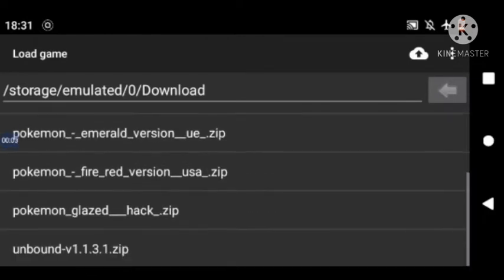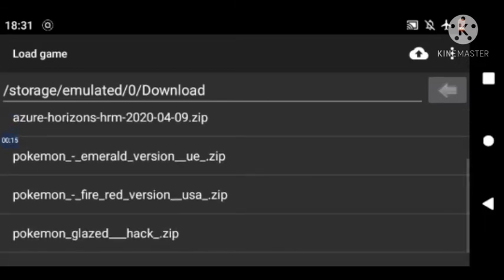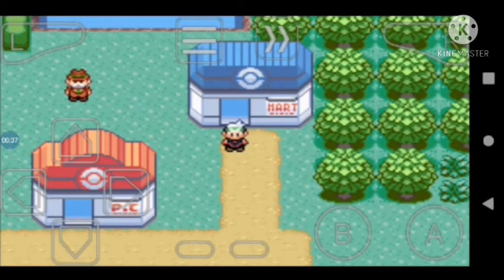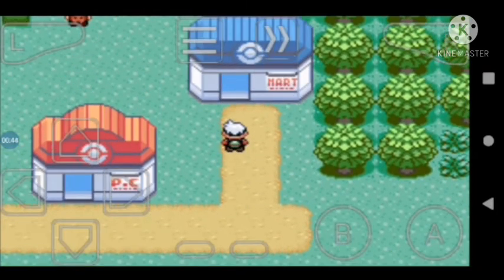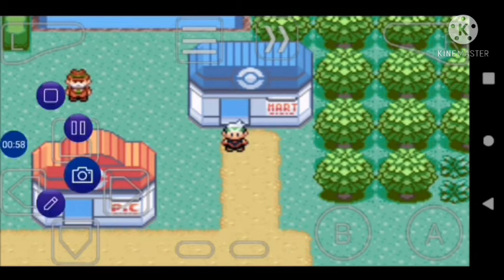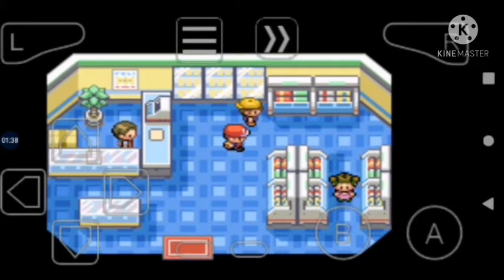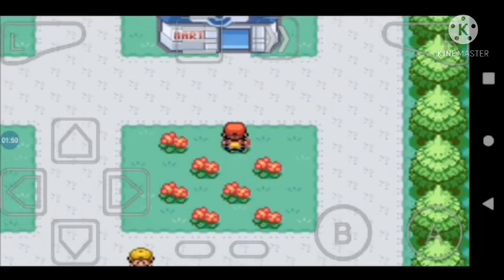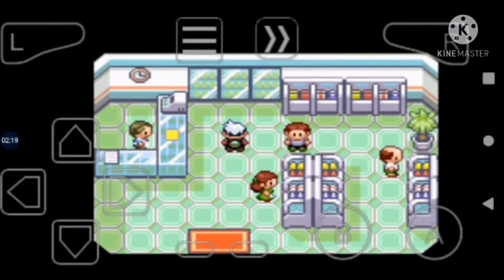100% working hack for pokémon emerald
Heeeeeeeeeeeeeey
Guys in this video I'll show you a 100% working (hack) for pokémon emerald.🤨😒😒okay before you try this so called hack please note that the hack is fake, not real ,does not work, . the hack is just a video .
Write down in the comments section.if you thought that the hack was really 100% working,,, or write if you thought or knew that the hack was not real